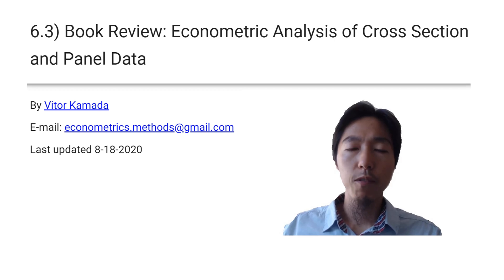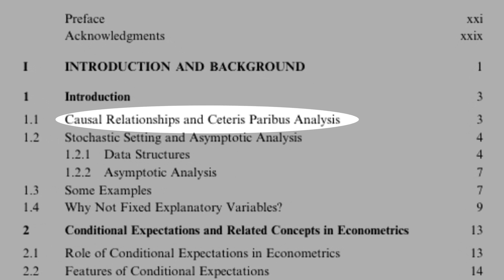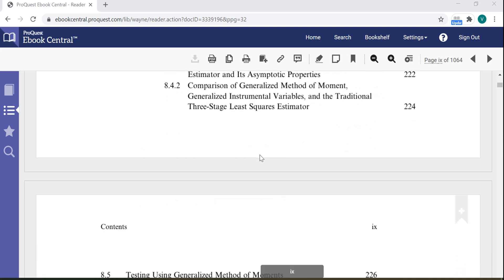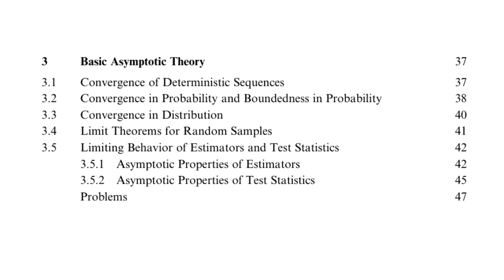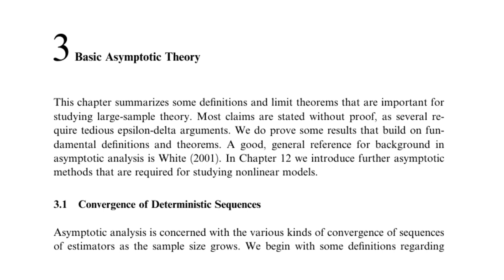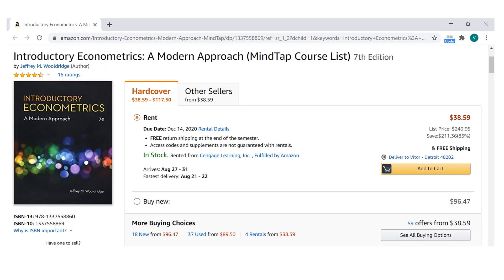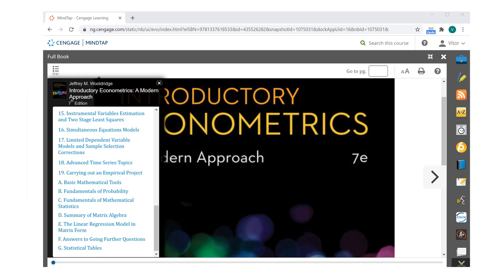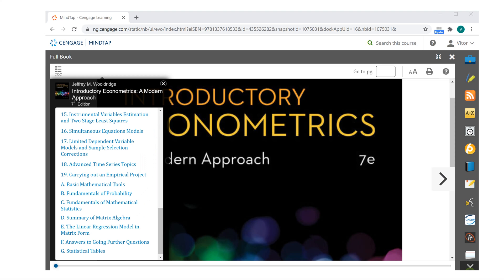6.3) Book Review: Econometric Analysis of Cross Section and Panel Data